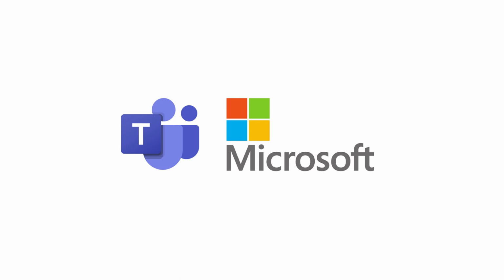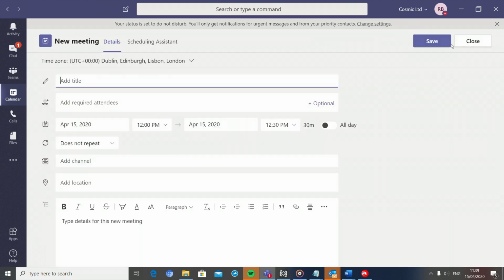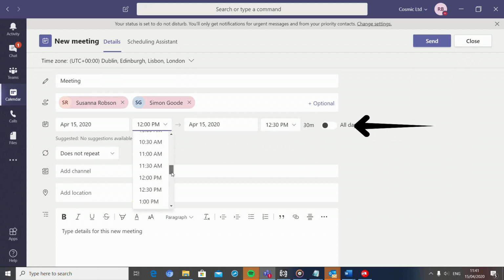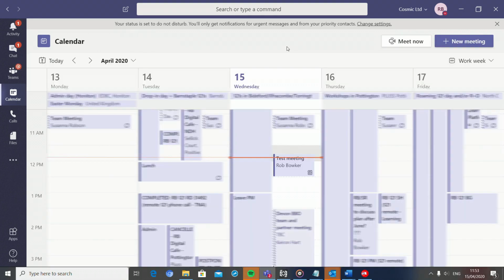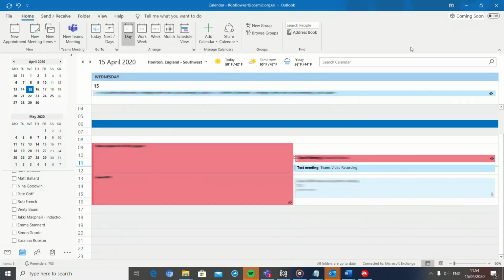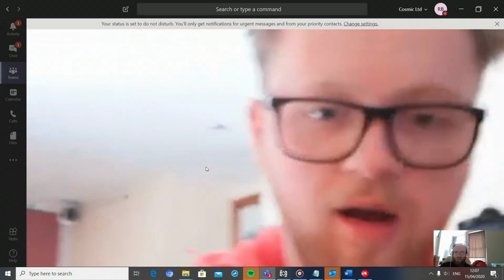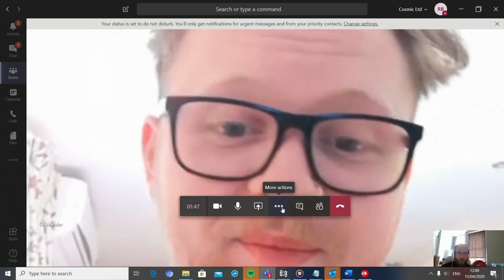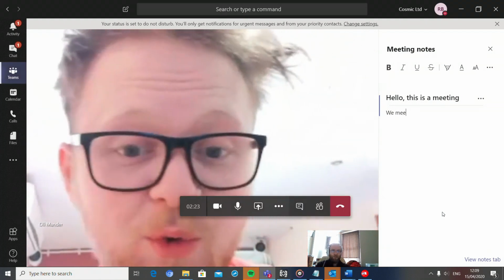PP How To Guide: Microsoft Teams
A handy guide on how to use Microsoft Teams video calling. MicrosoftTeams # Howtoguide
Video made by filmora